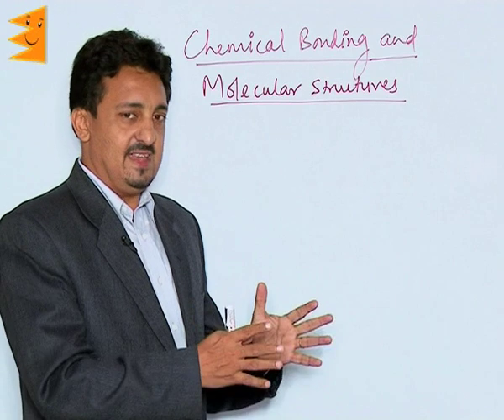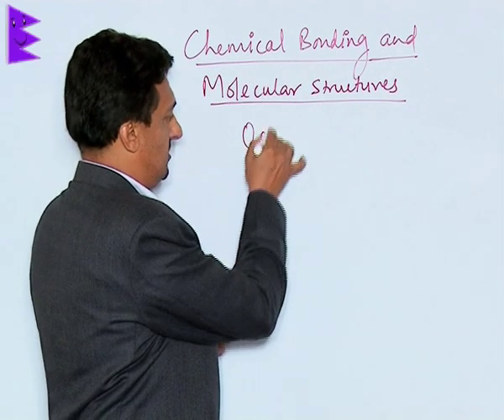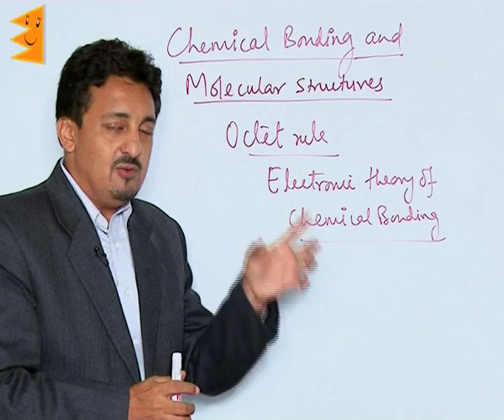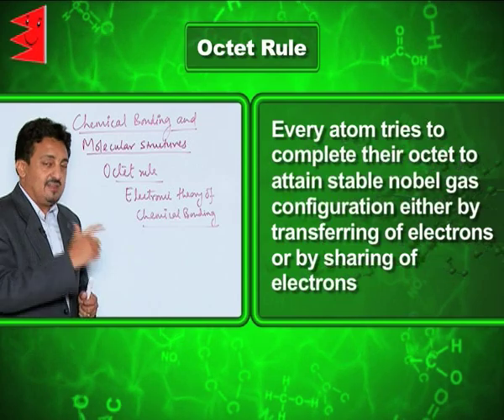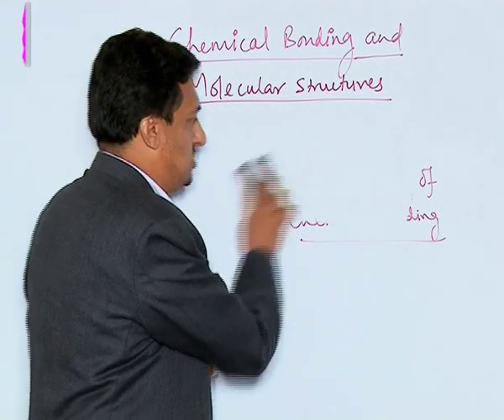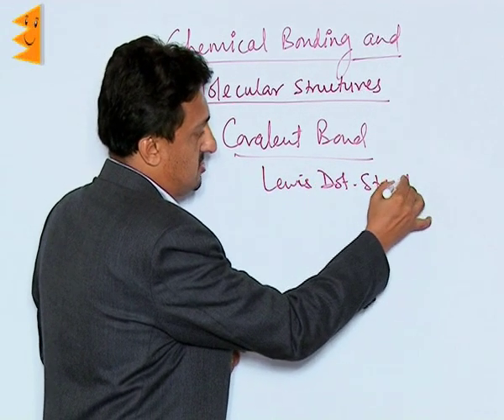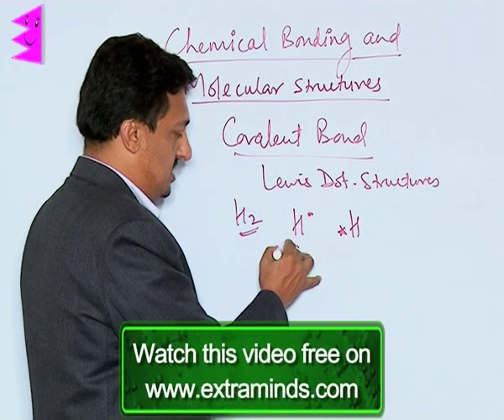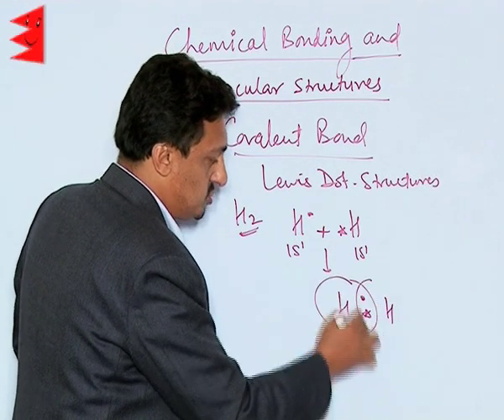CBSE Class 11 Chemistry Chemical Bonding and Molecular Structure Octet Rule |Extraminds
Topic: Octet Rule
Extraminds